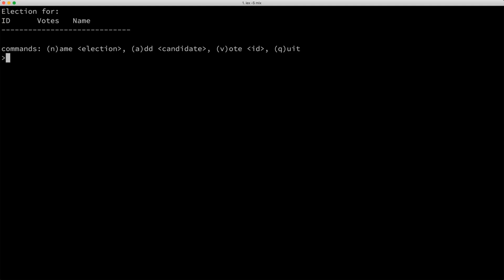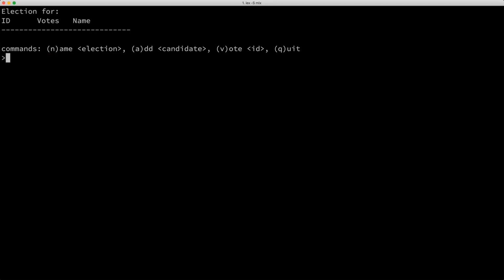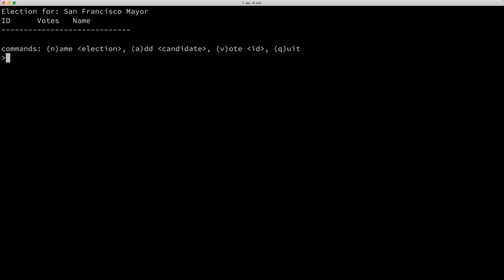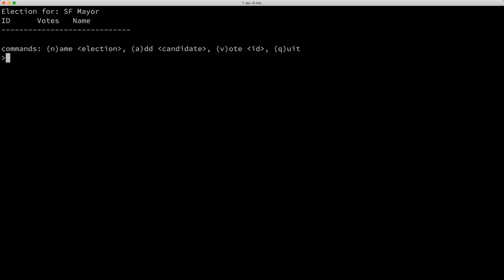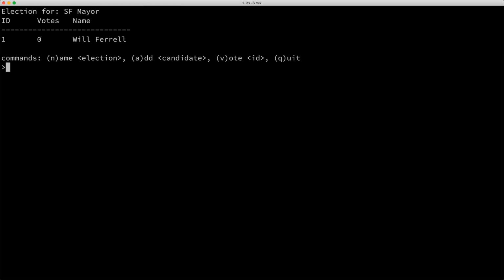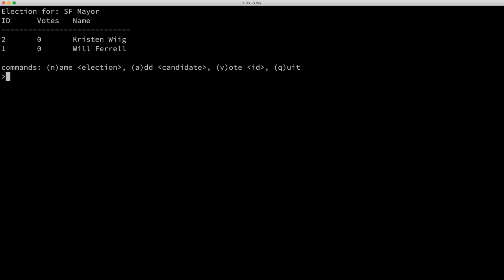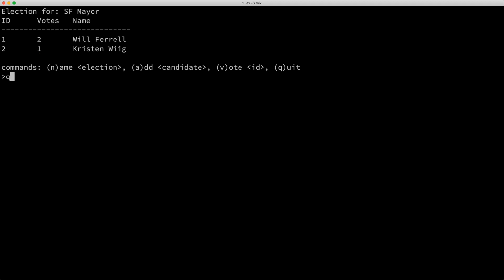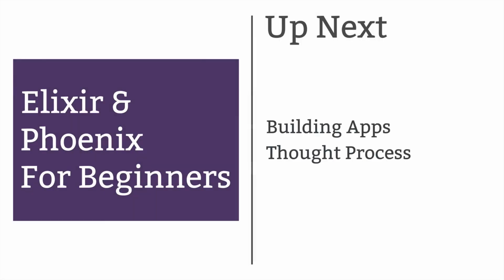Elixir & Phoenix for Beginners | 066 First application overview